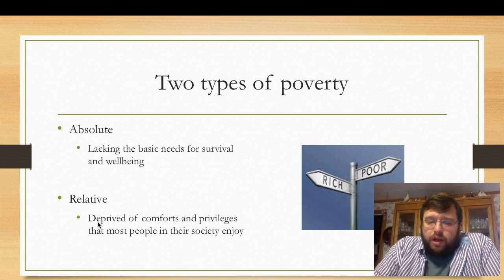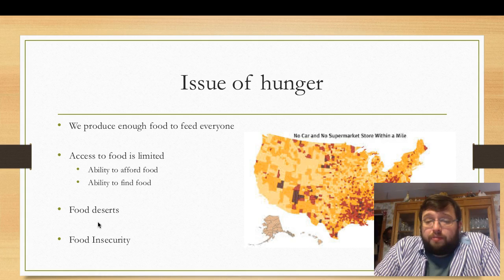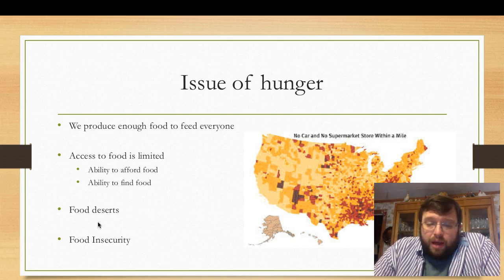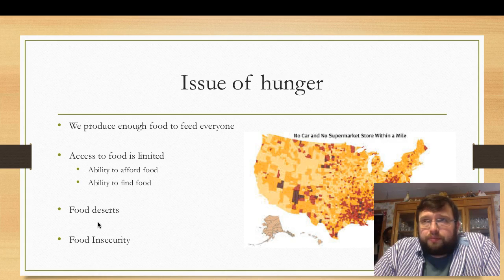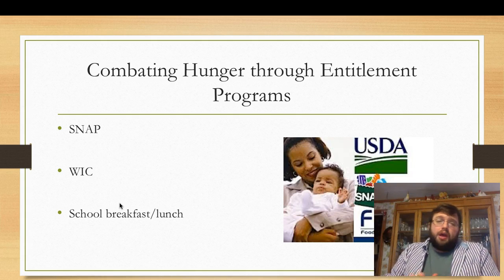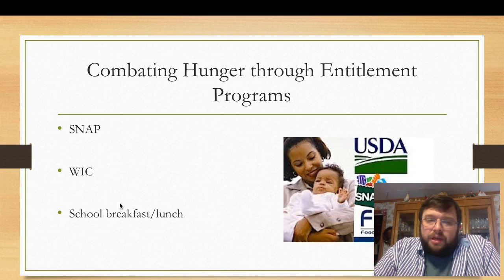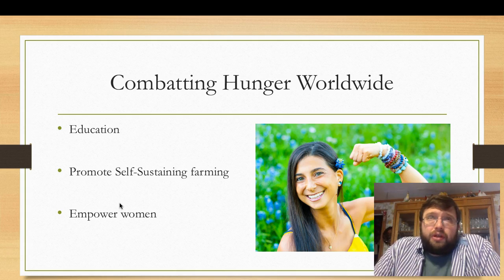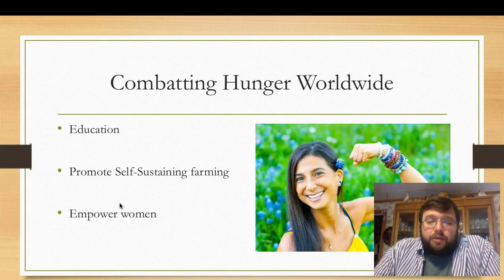APN 601 Module Three Lecture: Food Security